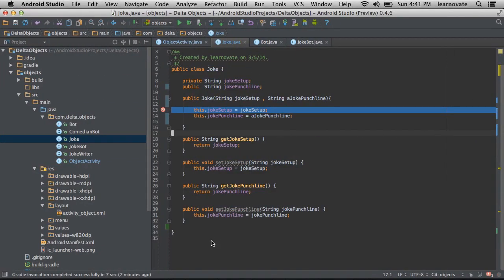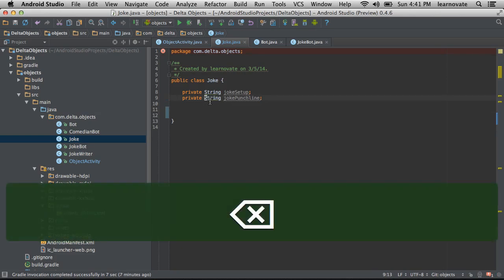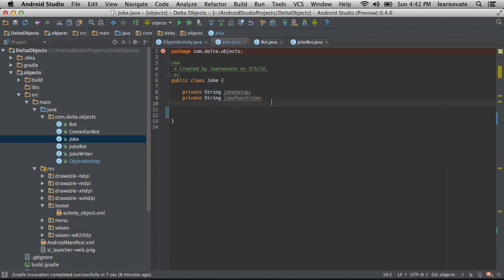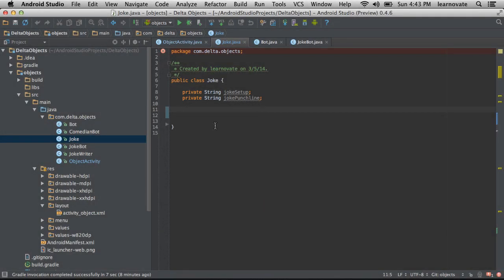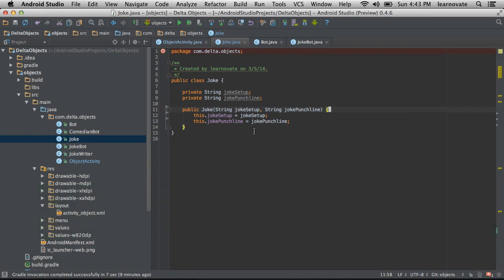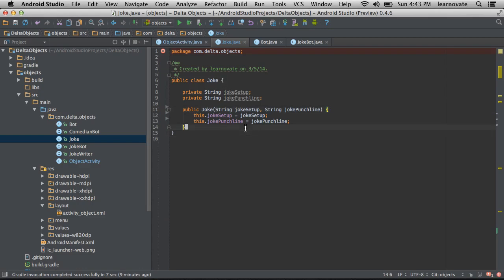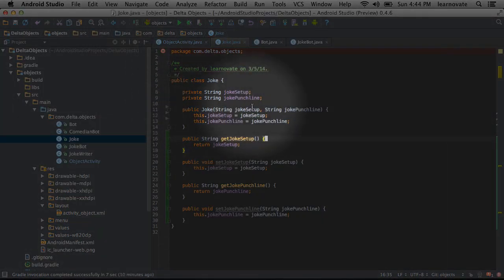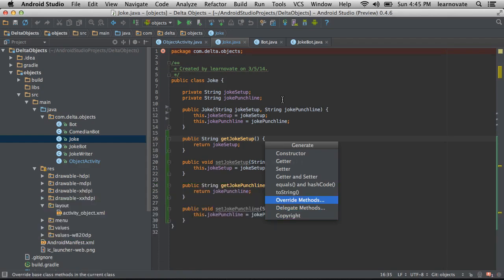028 Setters Getters and Autogeneration